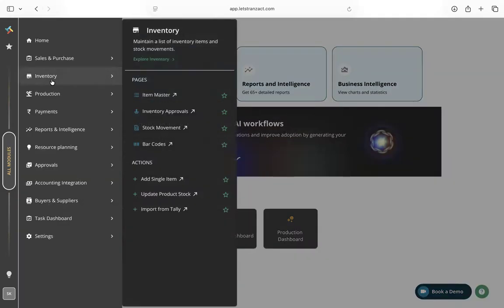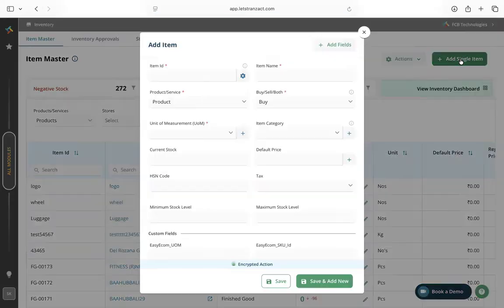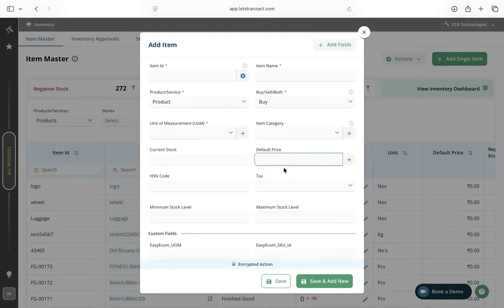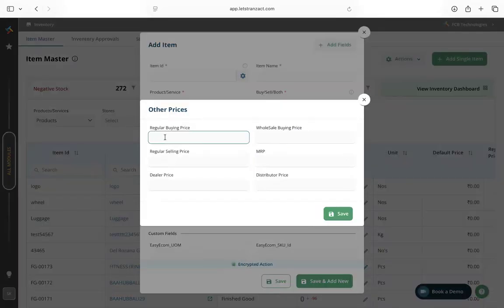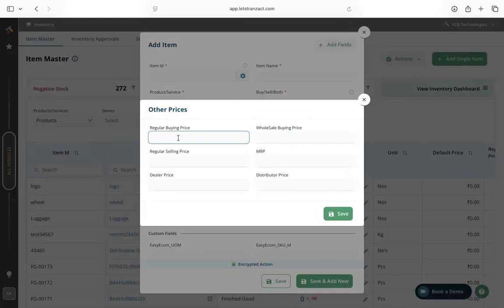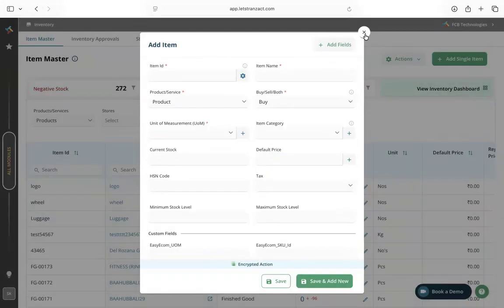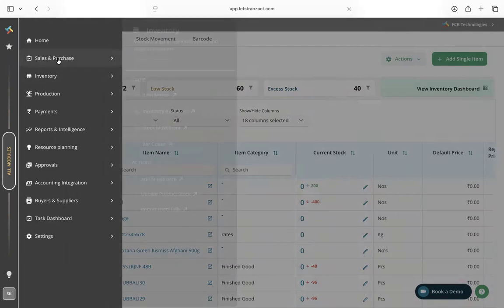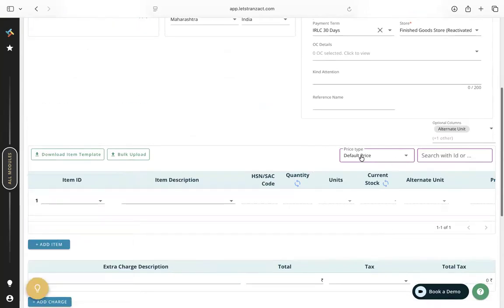How to add Multiple Price on Item